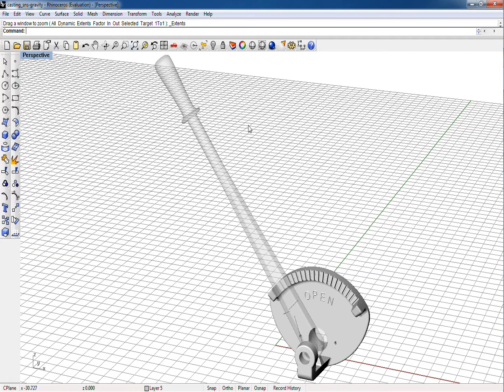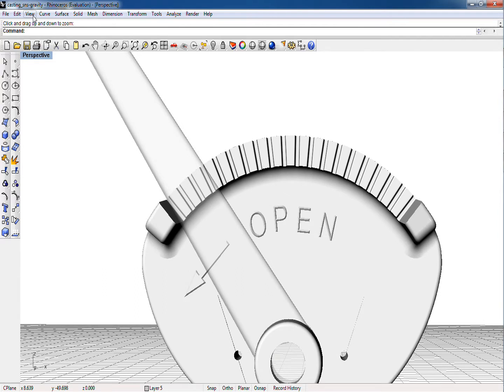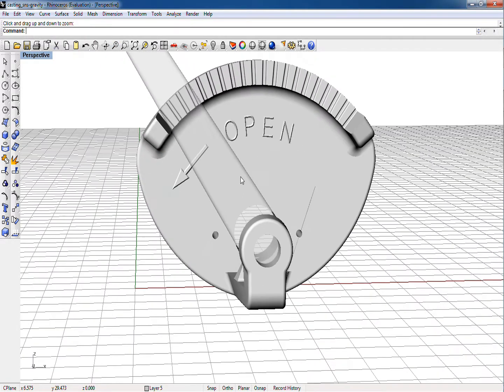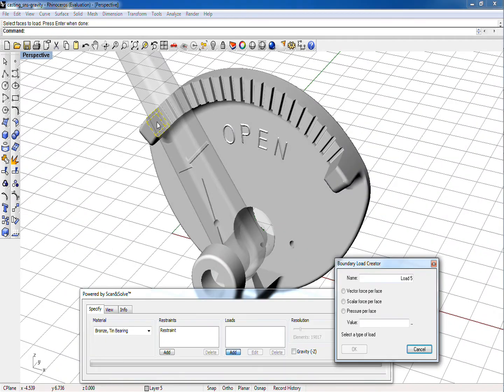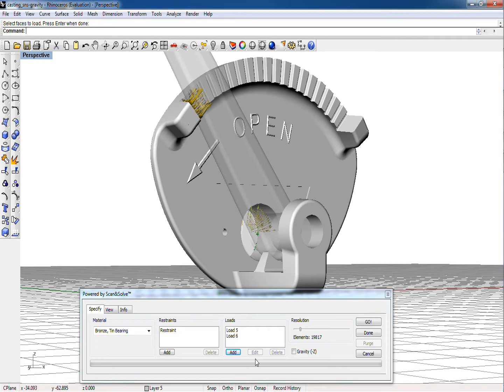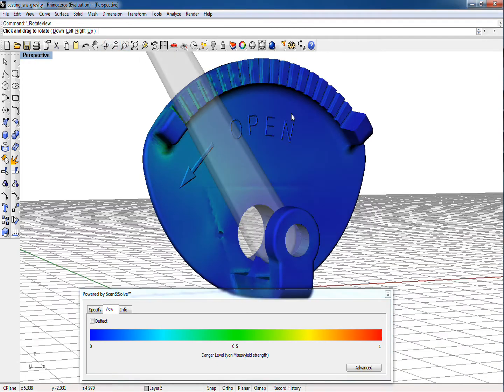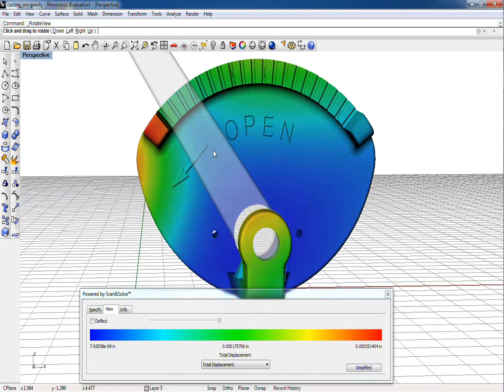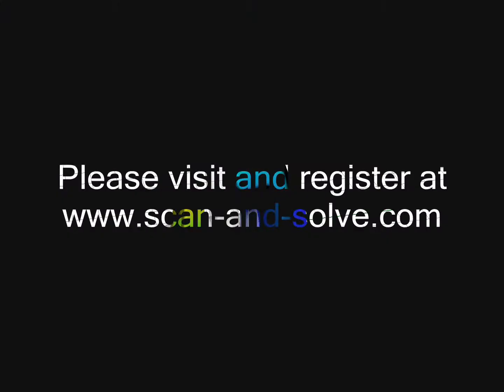Solving with Scan&Solve, Part 1: Specify and Go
This video illustrates stress analysis by Scan&Solve™ software of a cast part with numerous small features. Part 1 demonstrates the simplicity of setup and  ease of computing an approximate solution.